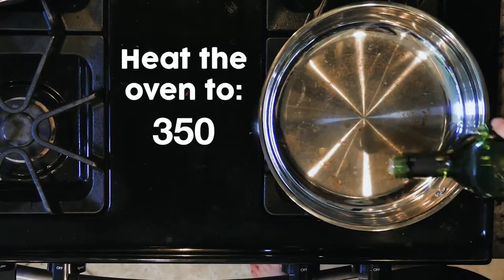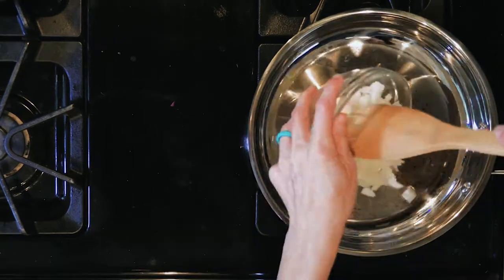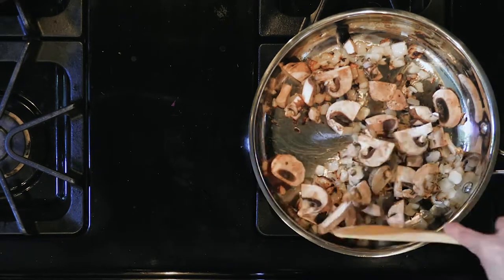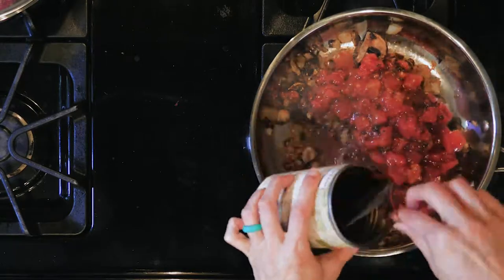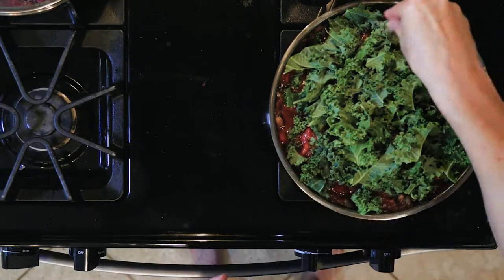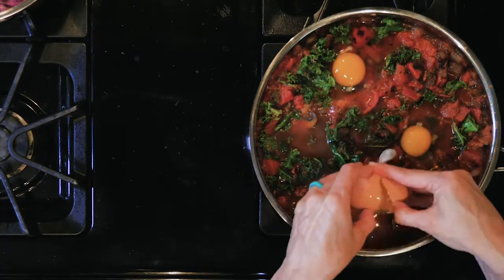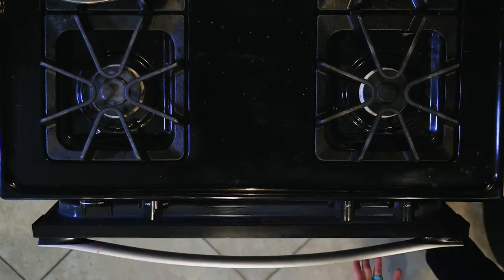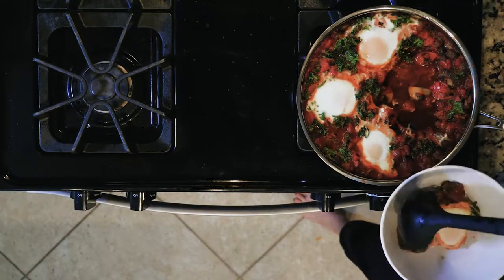WI 17 DELTA EggsKaleMushroomTomatoSauce